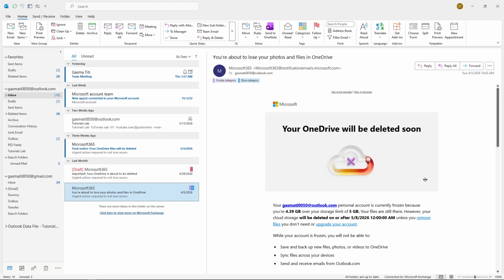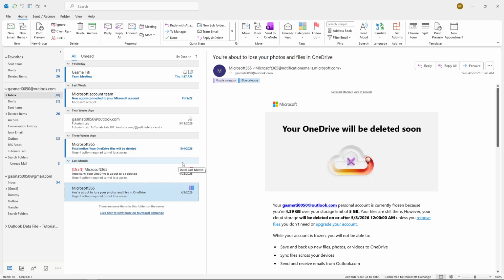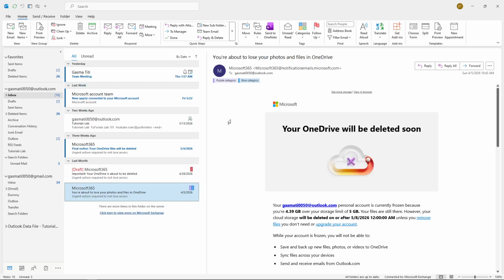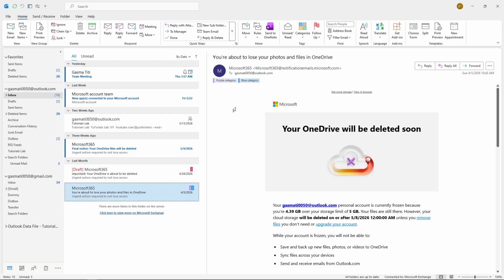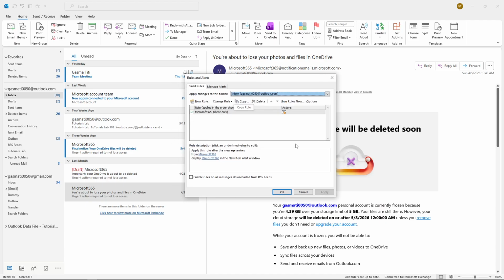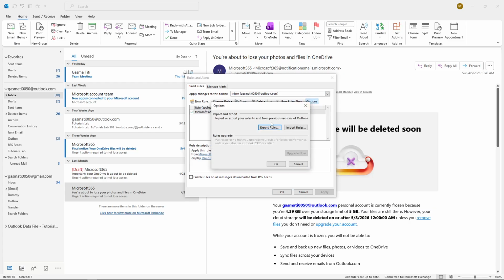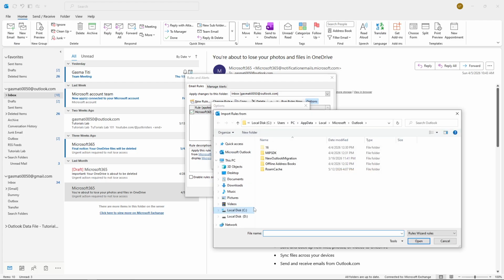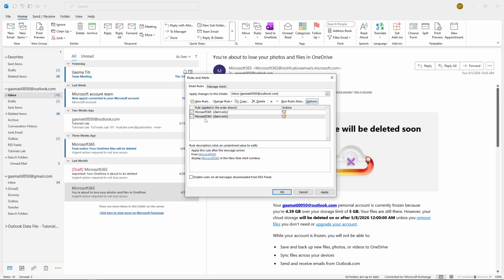How To Import Rules In Outlook (Tutorial 2026)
By the end of this video, you’ll know how to import email rules in Outlook, steps to import existing rules into Outlook, guide to add rules from file in Outlook, tutorial on importing Outlook email rules, transfer Outlook rules to new profile, migrate email rules in Microsoft Outlook, setup Outlook message rules from backup, how to bring rules into Outlook client, configure Outlook rules from a template, easily import rules into Outlook mailbox, complete guide to import Outlook rules, detailed steps for importing rules in Outlook